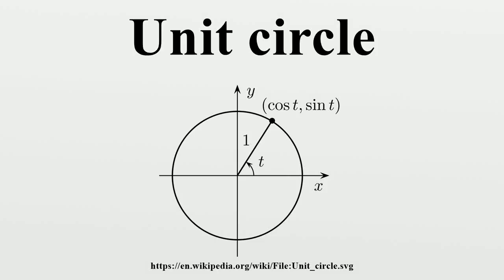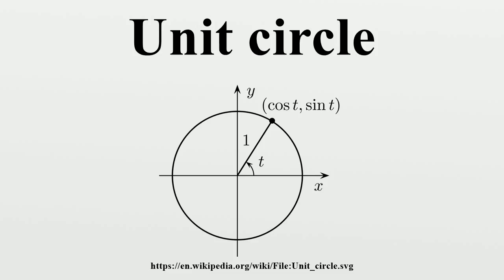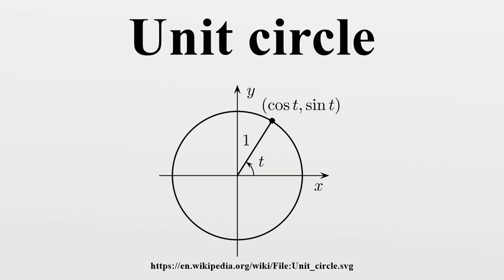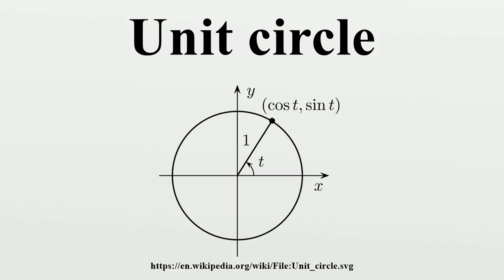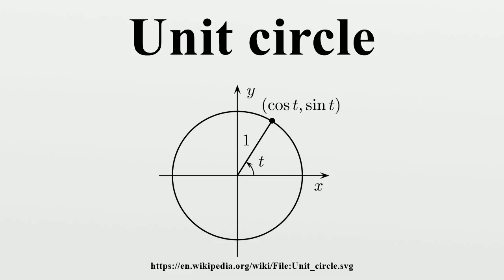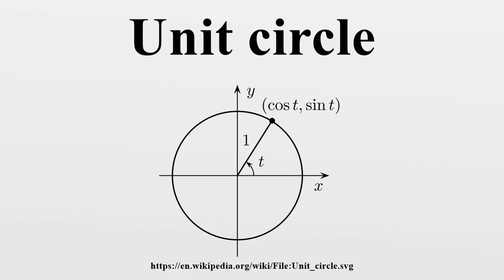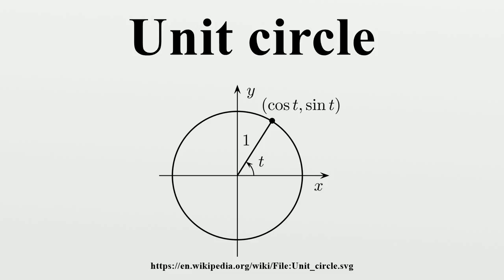Unit circle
In mathematics, a unit circle is a circle with a radius of one.Frequently, especially in trigonometry, the unit circle is the circle of radius one centered at the origin (0, 0) in the Cartesian coordinate system in the Euclidean plane.

Image-Copyright-Info